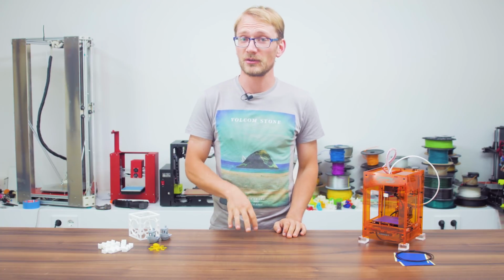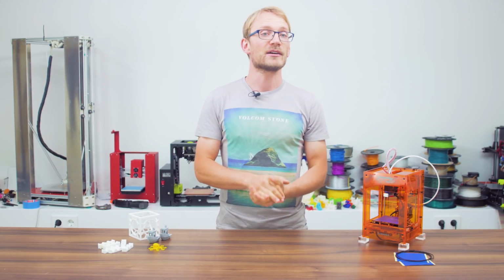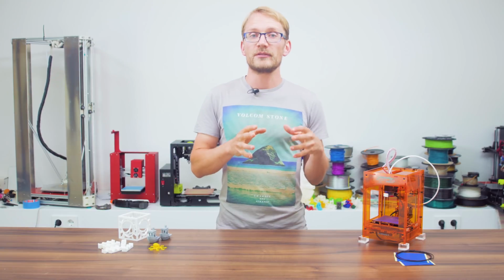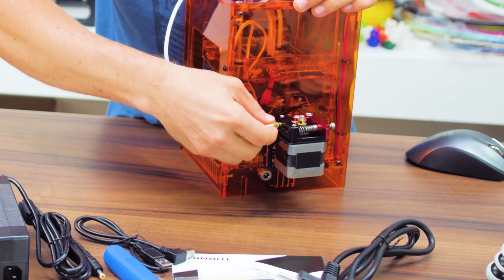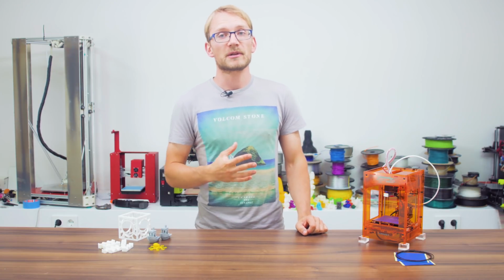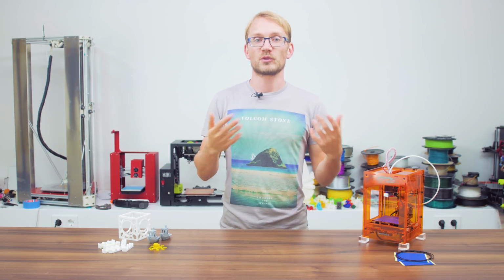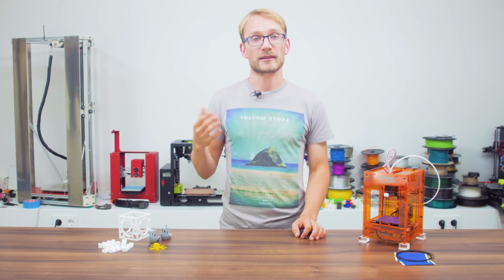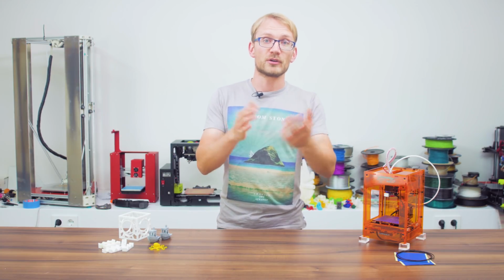As cheap as it gets: Turnigy Fabrikator Mini 3D Printer review! (TinyBoy)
It's cheap. But is it good? The Fabrikator Mini tries to be the most affordable 3D printer out there, but i think it leaves out a few too many core features.